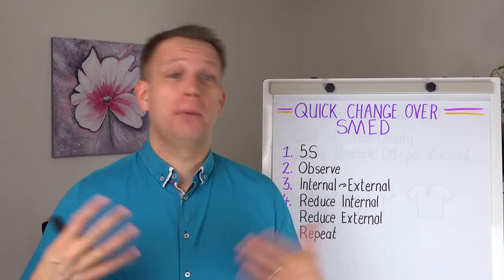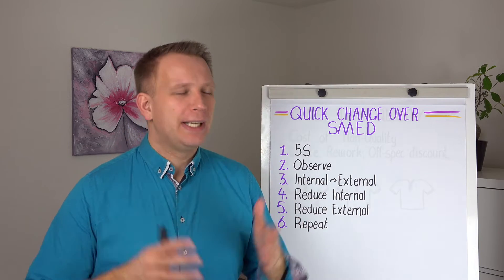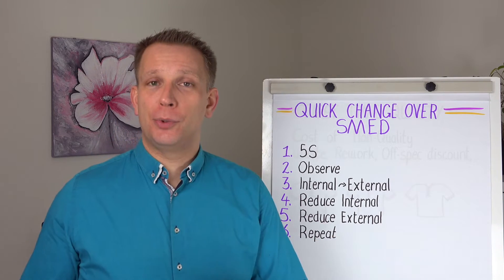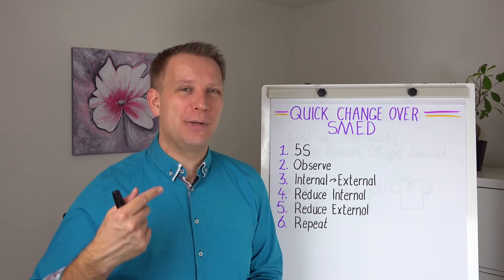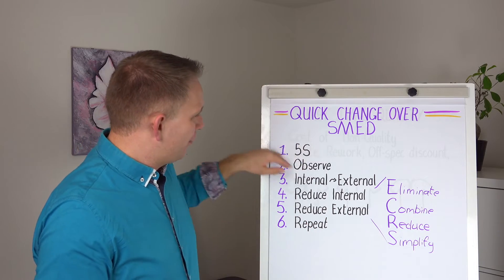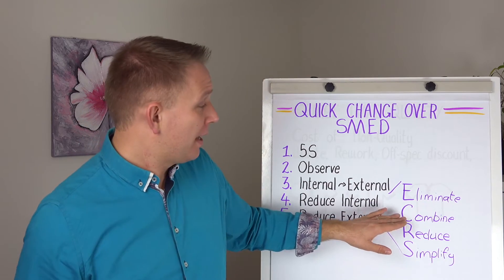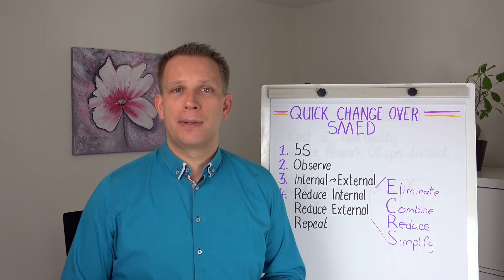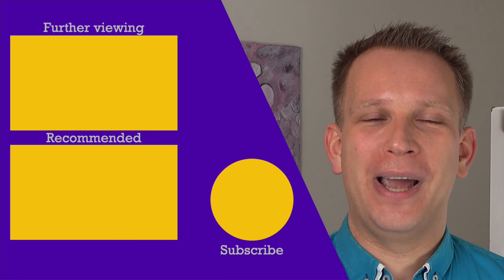Quick Changeover Steps (How to do SMED)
In this video, I delve into the critical lean tool known as Single Minute Exchange of Die (SMED), exploring its potential to significantly reduce changeover times from hours to minutes. The implications for improving Operational Equipment Efficiency (OEE) are substantial.

🔧 Uncover the systematic 6-step process, commencing with the foundational principles of 5S for comprehensive workplace organization. We progress through the nuanced concepts of internal and external work, strategically minimizing downtime and enhancing production schedules.

💡 Remember, implementing SMED is an ongoing journey of continuous improvement, not a one-off initiative. 🔄 Join me in elevating your production efficiency and share your insights in the comments.

🎓 One way to enhance your Quick Changeover learning is to try this Belt Course lesson on SMED and test your understanding in the mini-exam where you can also take the next step and register for a great simulation to practise these skills with other students and a coach (that might even be me 😃).

Ready to optimize your setup times? Watch the video and let me know your experiences in the comments! 🚀

00:00 - Introduction to Quick Change Over (SMED)
00:40 - Importance of SMED in Lean Manufacturing
01:54 - Six-Step Process for Implementing SMED
03:09 - Internal and External Work in Changeovers
05:44 - Implementing 5S and Internal/External Reduction
08:46 - Advanced Techniques: ECRS (Eliminate, Combine, Reduce, Simplify)
11:34 - Building the SMED Process in Stages
13:26 - Tips for Implementation and Continuous Improvement
16:44 - Involving Operators and Setting Realistic Goals